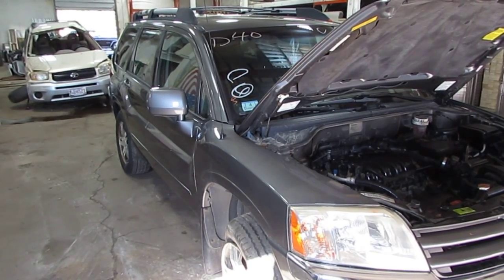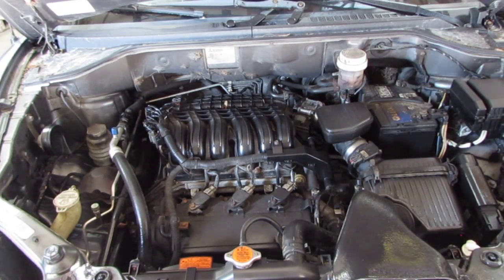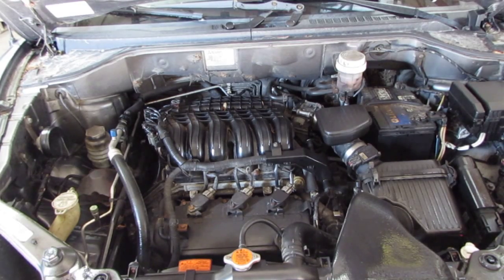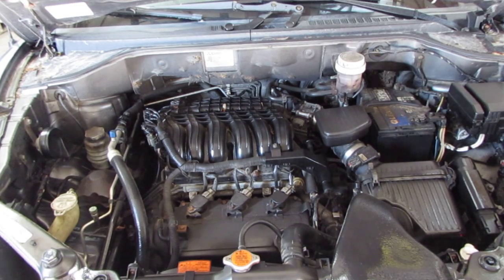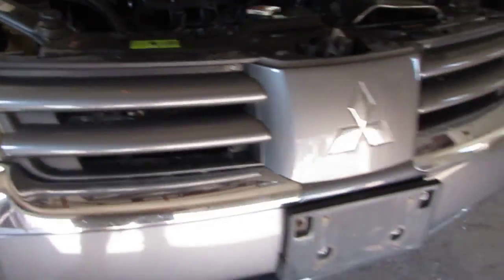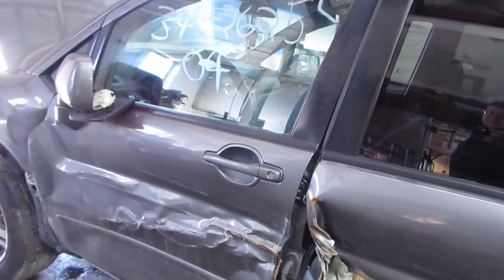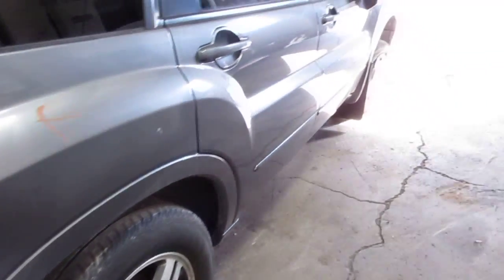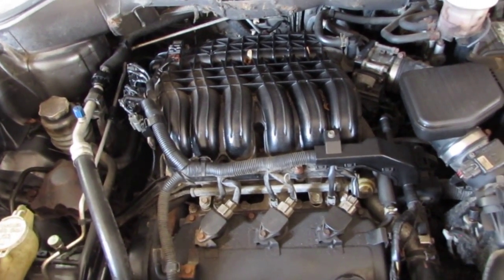Parting out a 2004 Mitsubishi Endeavor - 150264 - Tom's Foreign Auto Parts